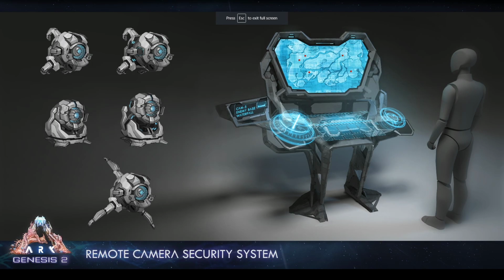ARK Genesis Part 2 - Remote Camera Security System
from the stream